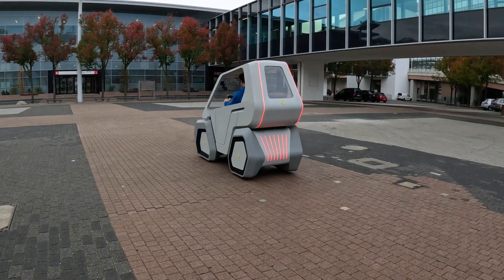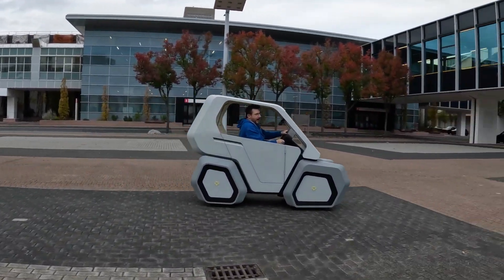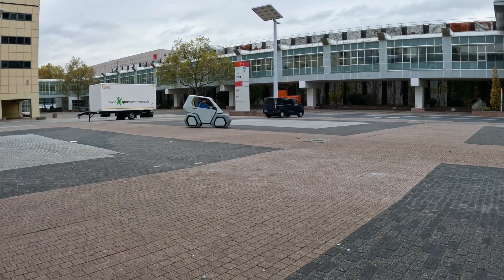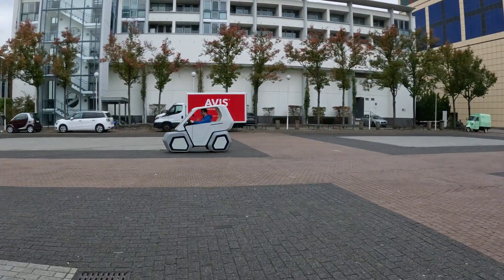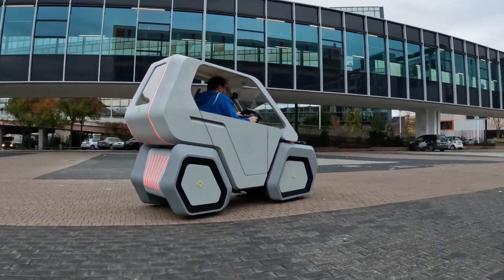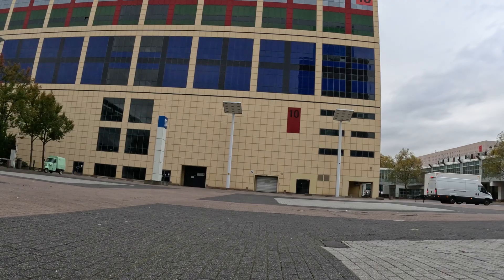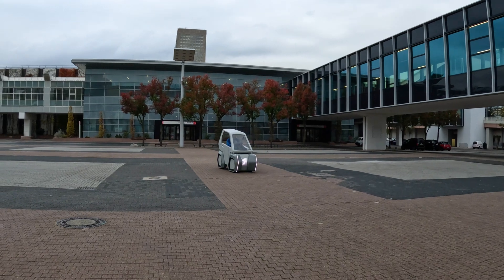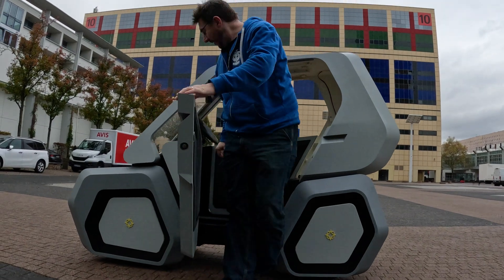Bicycle of the Future?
This is the UILA, Designed by nFrontier out of Berlin. It's being shown FOR THE FIRST TIME at Formnext 2022 at printing partner Stratasys booth!

FROM THE PRESS RELEASE
"UILA is designed to be a digital device featuring many useful digital features that will make driving from A to B more enjoyable. We like to call it an 'urban device' because we believe that these features will unlock UILA's full potential as a product with a potentially huge impact on urban transportation" adds Frontier CVO Dr. Stephan Beer.
UILA is an example of how 3D printing is transforming not only the product development process but also production. Using Stratasys FDM® technology to 3D print large format body components significantly reduced the cost of producing those same parts using traditional manufacturing, such as injection molding, while also saving time because parts could easily be produced in-house at Frontier. In addition, the Frontier team has designed UILA to also use 3D-printed parts in the production process by leveraging higher volume additive manufacturing technologies such as powder-based SAF™ or photopolymer-based P3™ systems. This reduces costs and improves sustainability by printing fewer components with less material and doing so locally - in the markets where the UILA vehicles are sold - reducing supply chain challenges and transportation emissions.

"Our slogan at Stratasys is 'Create Unlimited,' meaning there should be no limits on what's possible with our 3D printing technologies," says Stratasys EMEA President Andreas Langfeld. "UILA is a perfect example of the innovation we seek to nurture - leveraging additive manufacturing across the entire product development process from design to production to bring a disruptive and more sustainable product to market. It's great to see how Frontier has been utilizing our FDM technology to its full potential while also designing UILA to take full advantage of production-scale 3D printing as they move to commercialization."
UILA was designed by Frontier lead designer Joshua Kranke and is a development by Frontier's EmTeCe (Emerging Technology Center), a leading facility of creatively applied Emerging Technologies in soft- and hardware in which Stratasys is a founding partner. (The EmTeCe converges the "Eight Emerging Technologies" in one single facility: Additive Manufacturing.
Augmented Reality/ Virtual Reality, Artificial Intelligence, Internet of Things, Robotics, Generative Design, Drones and Advanced Visualization.)

Frontier is a Berlin based innovation studio and venture builder. Frontier embraces and converges emerging technology to create impactful products and keep evolving with the challenges of our time. With a nod to U.S. President John F. Kennedy's famous 1960 "New Frontier" speech and the call for technological advancement, Frontier aims at becoming one of Europe's leading facilities of creatively applied Emerging Technologies in soft- and hardware; enabled by the expertise, high-tech equipment and infrastructure provided by technology partners such as Stratasys (Additive Manufacturing), Franka Emika (Tactile Robotics), Autodesk (software development), Vajo (VR/XR products), and KeyShot (3D rendering software).

SUPPORT! 😍

GEAR! 🎥🎦📷

THE TEAM! 🤟

Find Me Socially!

Want to send me something?
3D Printing Nerd
USA